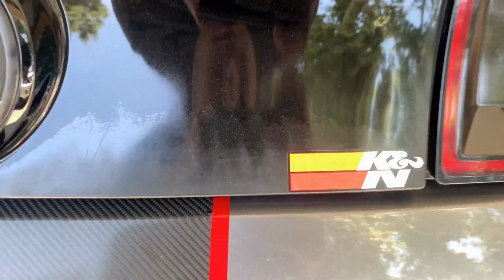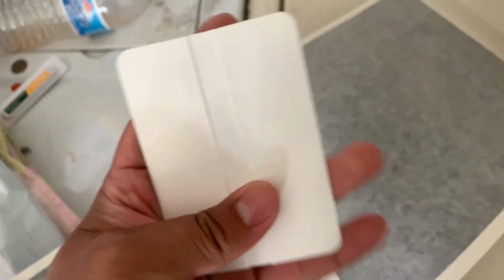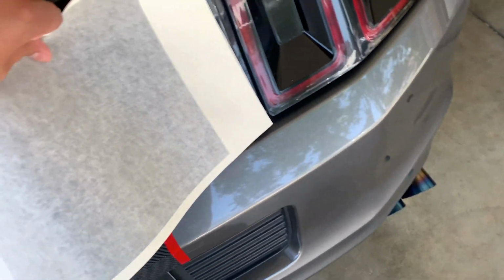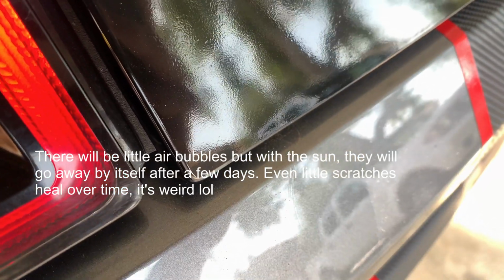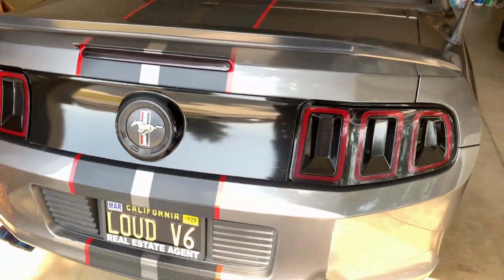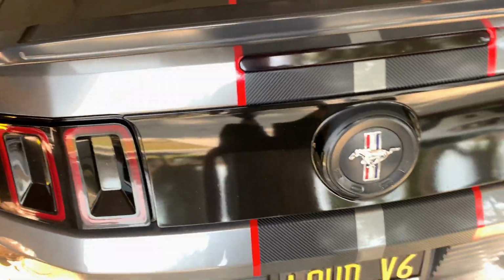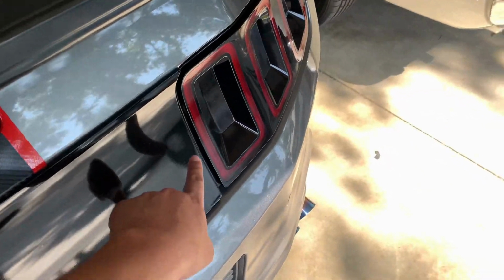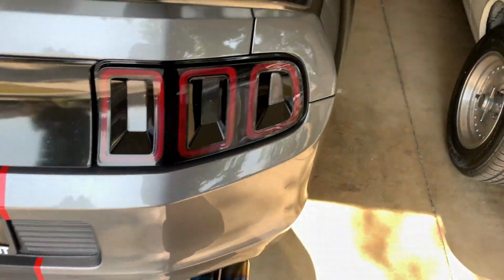13-14 Mustang Decklid Peeling FIX ($20)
This looks way better than plasti dip and it's a way cheaper alternative than buying a $200 decklid. I haven't seen a video on the $20 gloss black vinyl from ebay so here it is! For the price, you can't beat it!